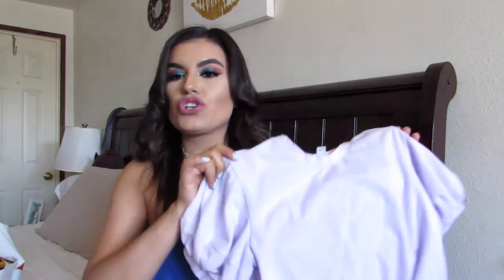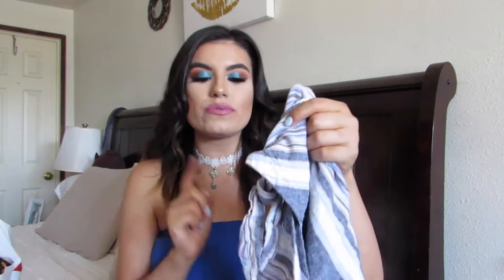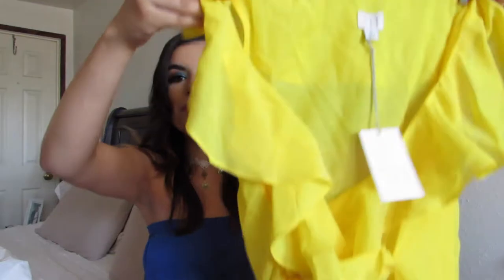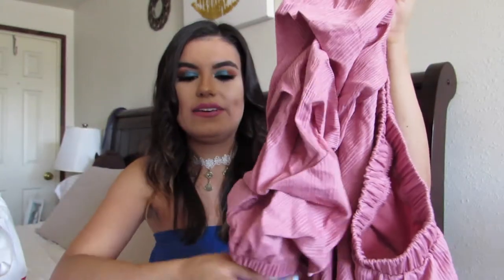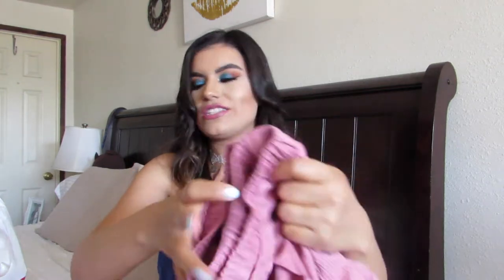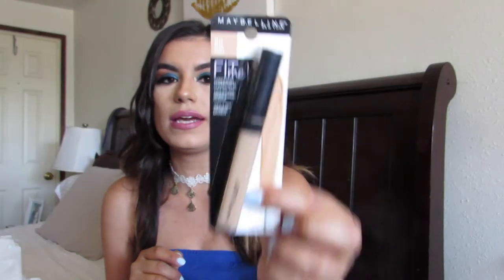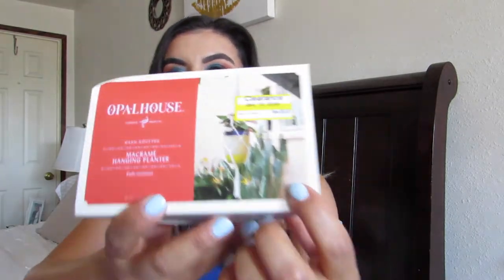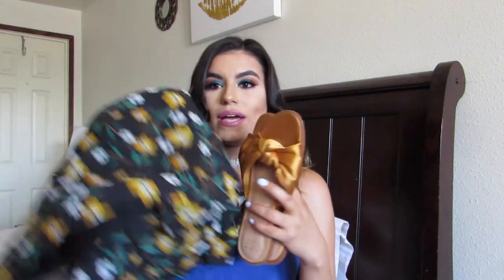RANDOM TARGET HAUL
Hey guys!! This target haul is finally up, it is pretty random things that I picked up on one of my latest trips to target and of course so AWESOME fashion finds and steals! I hope you guys enjoy the video and of course let me know if you want to see more videos like these. XO

FLORAL PRINT STRAPPY DRESS

BLACK FLORAL SLEVELESS DRESS

KNOTTED SATIN SANDALS

YELLOW RUFFLE WRAP BLOUSE